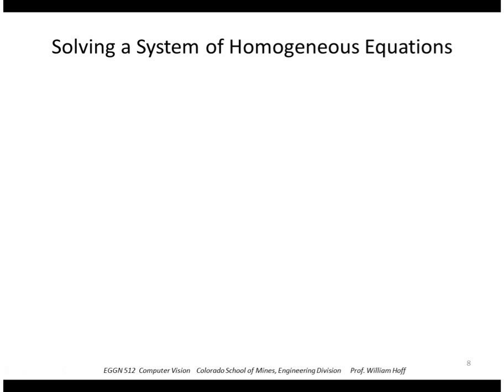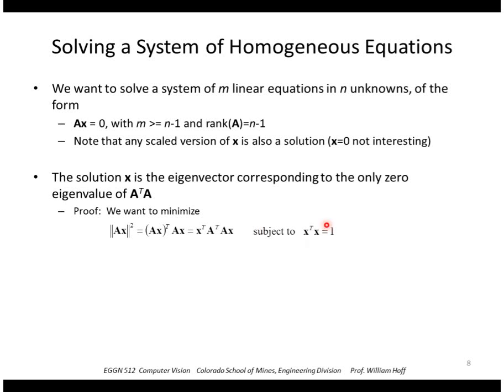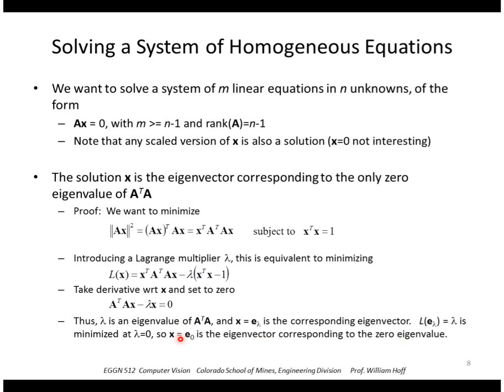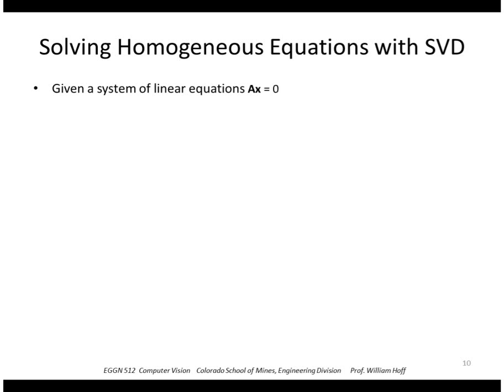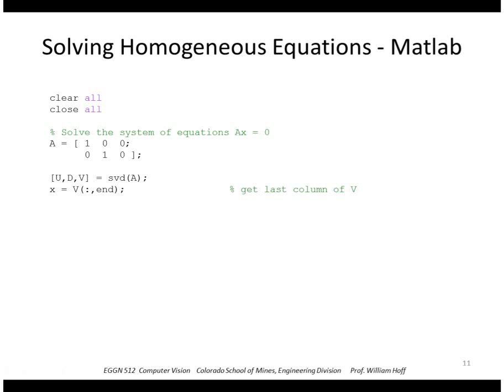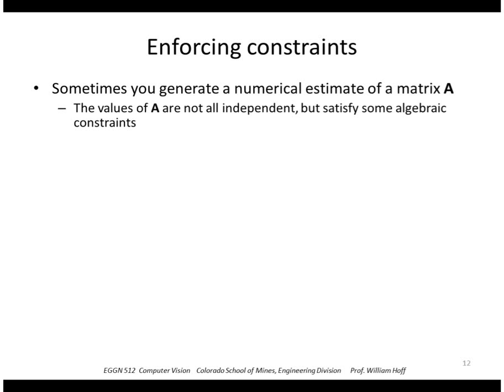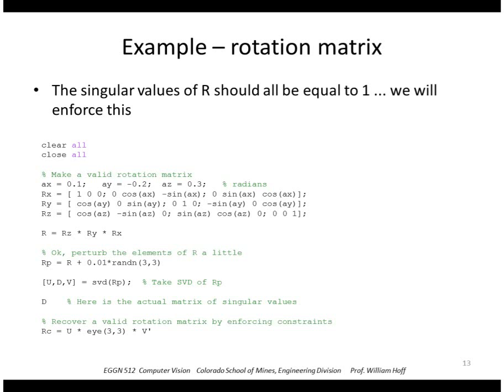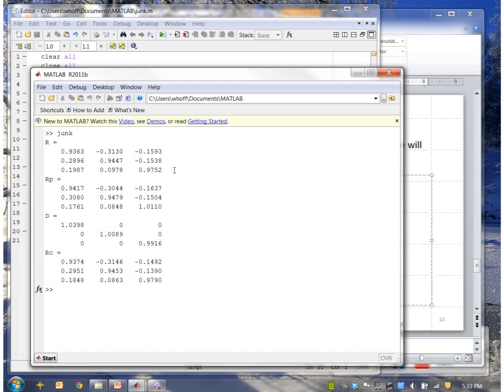EGGN 512 - Lecture 18-2 SVD